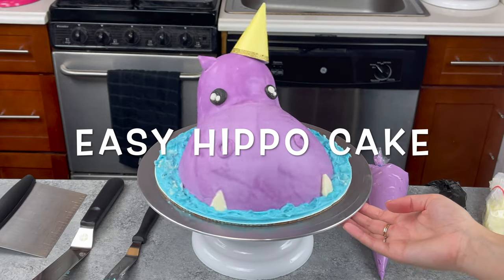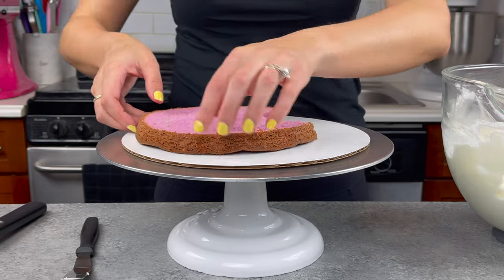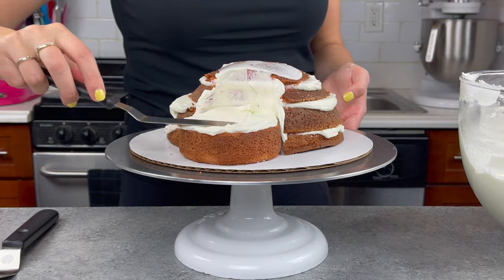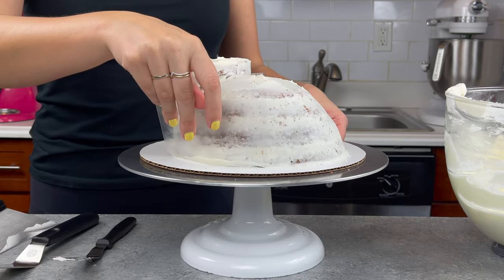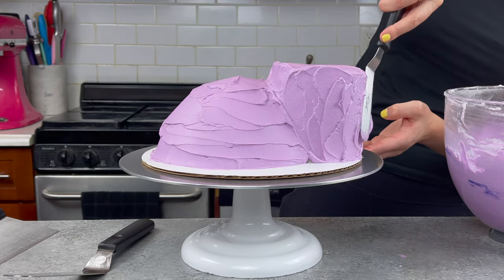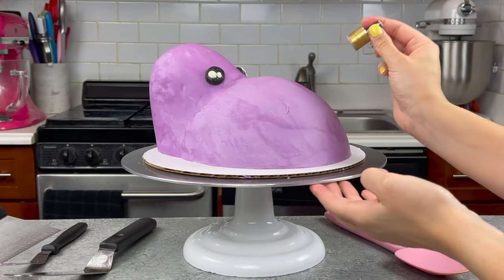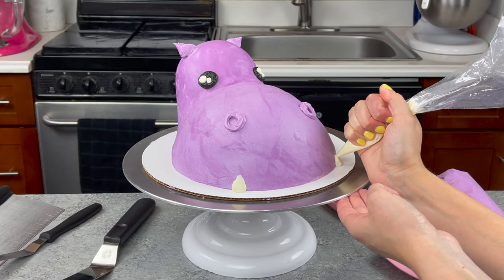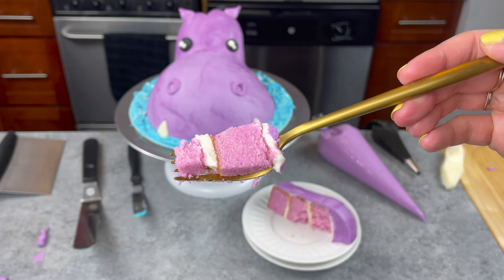Hippo Cake | CHELSWEETS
This adorable hippo cake looks just like a baby hippo peeking up out of the water! It's made with moist, vanilla buttermilk cake layers and homemade buttercream frosting.